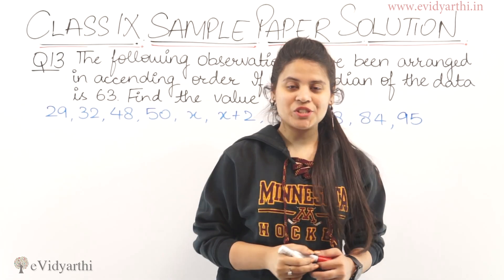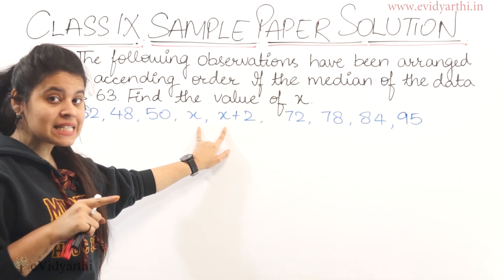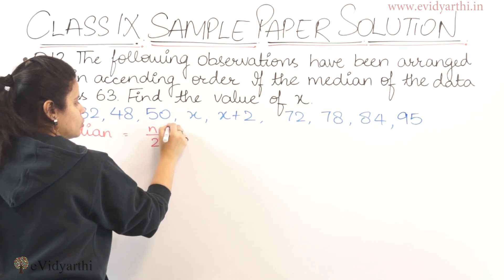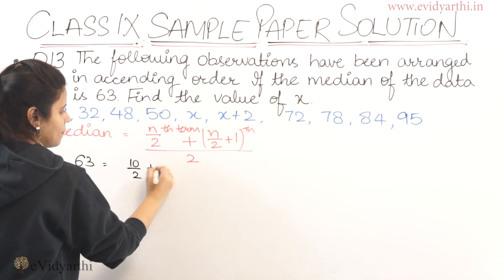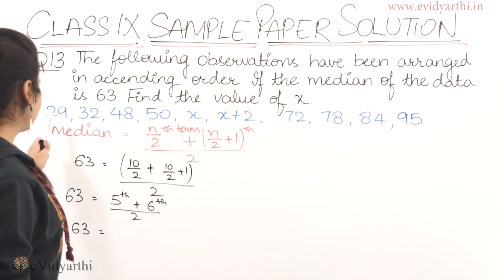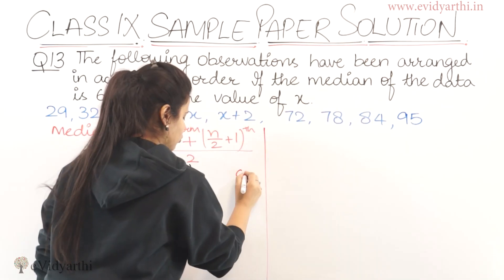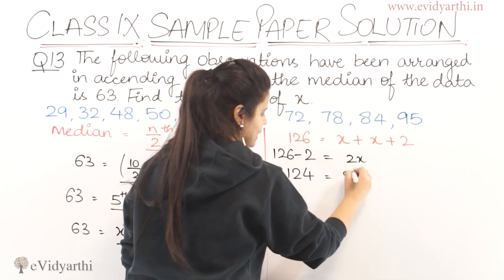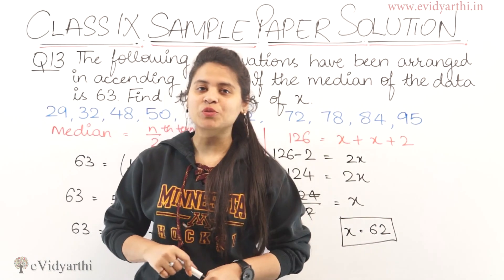"Q: 13" Sample Paper For Class 9 Maths Exam - 2019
In this video I have solved sample paper question no. 13 of Class 9th 2019 sample paper, Hope you like it, Please comment if you have any question. Soon I will upload rest the questions.